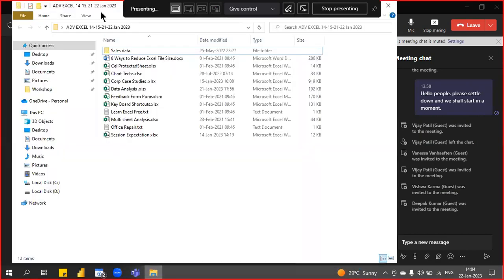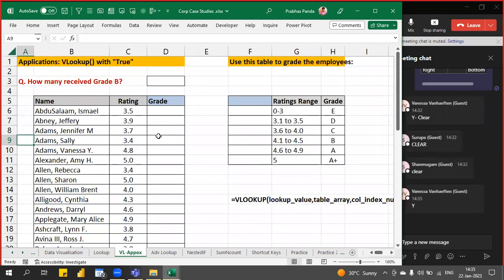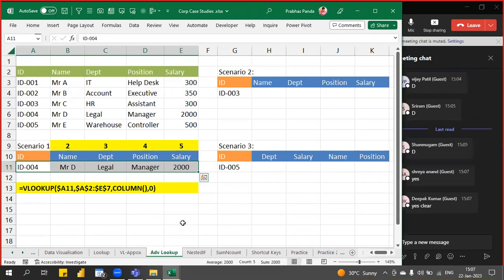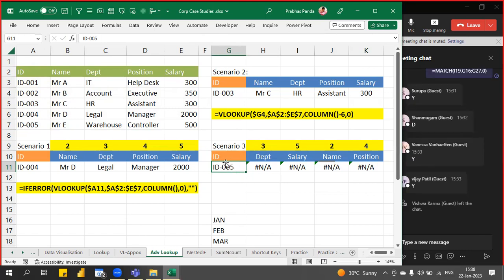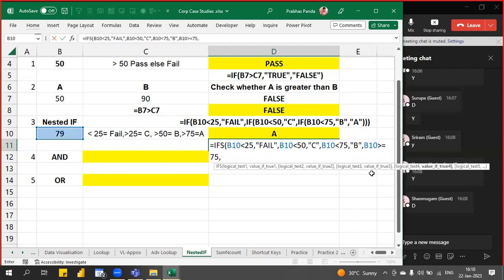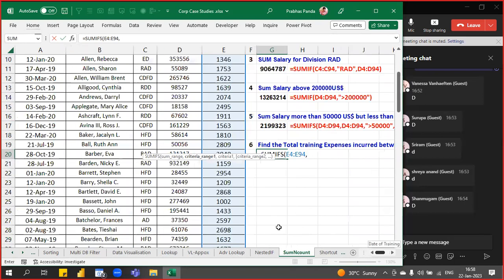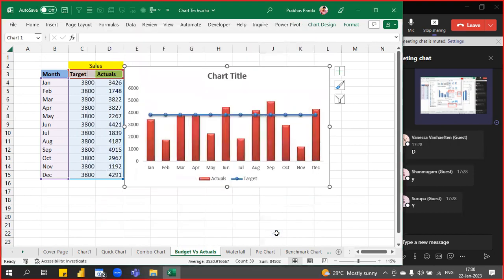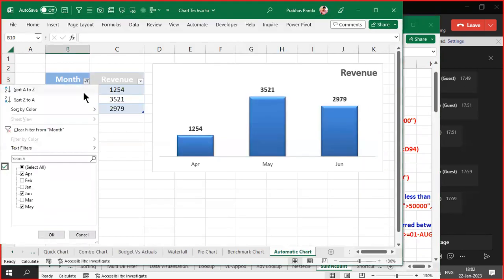Excel4all- Microsoft Advance Excel Training- Day 4 - 22nd January 2023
Excel4all has conducted Microsoft Advanced Excel Live Online training for 16 hours. Day 4 Session recording for participants is here.

Topics include:
Essential functions and Formulae(Vlookup/ Hlookup, Column, Iferror, Match, Sumif, Countif, Sumifs, IF, IFS, Nestedif

Charts & Graphs ( Line, Column, Combo, Pie, Waterfall, Budget Actuals, Benchmark, Automatic Chart).